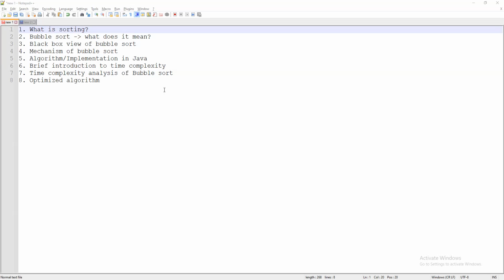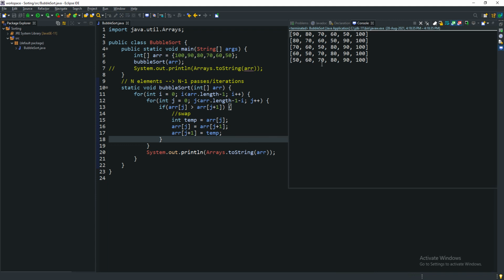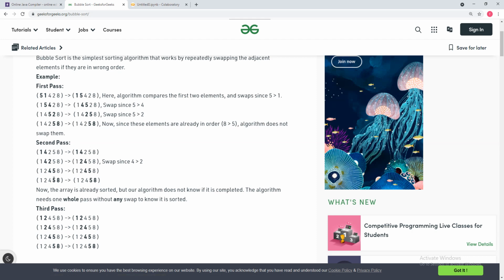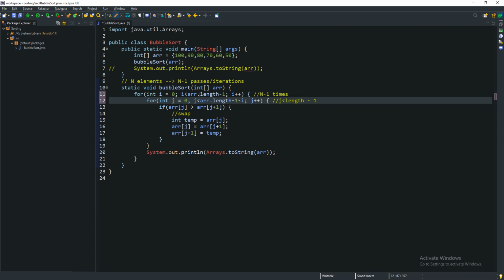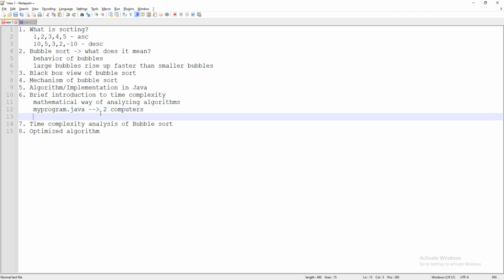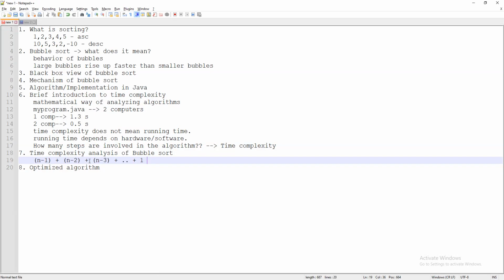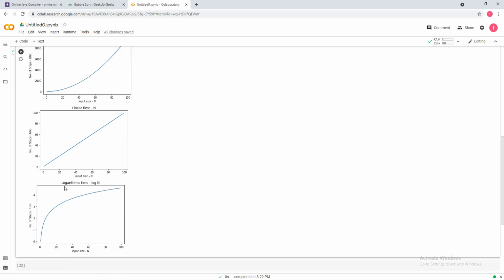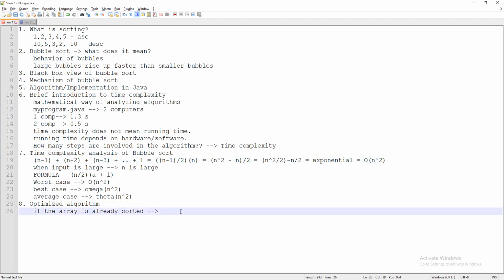Bubble Sort | Algorithms | Java | Time Complexity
This video gives an introduction to Sorting; Bubble sort, the implementation, the time complexity and the optimized algorithm